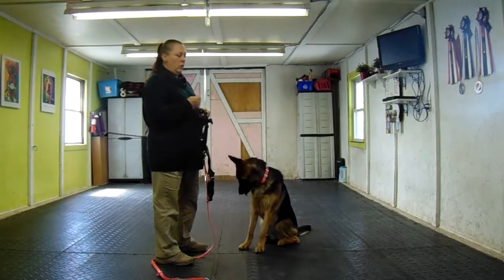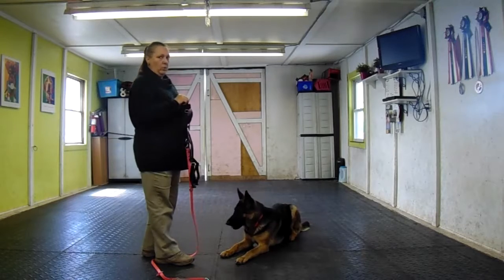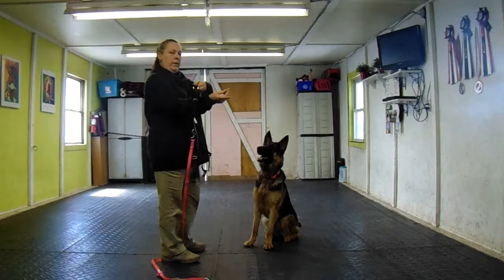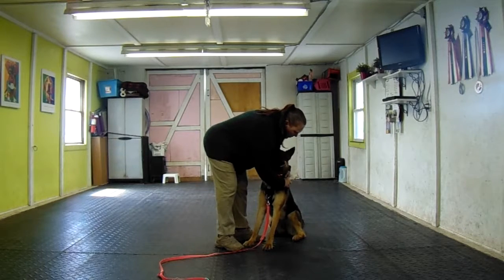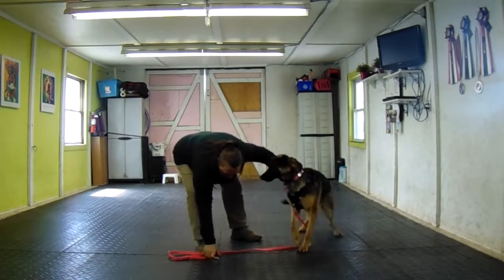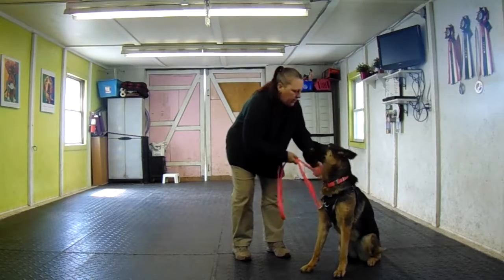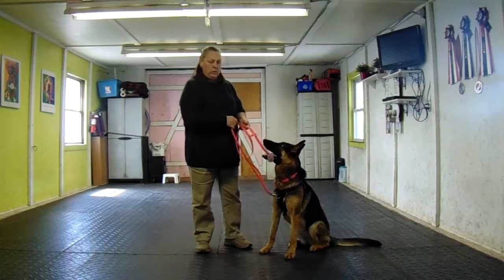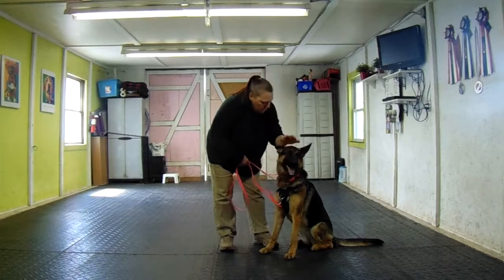Lyra putting on harness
Putting harness on Lyra while she remains calm